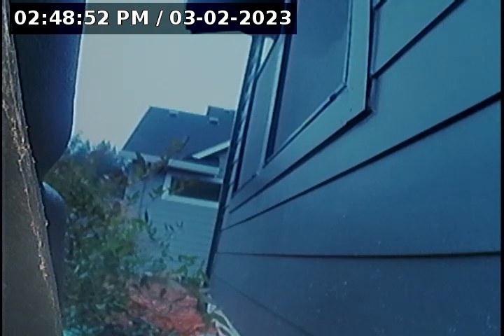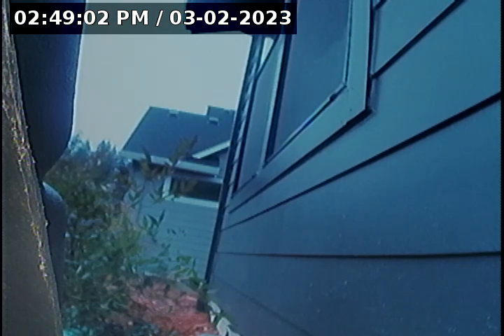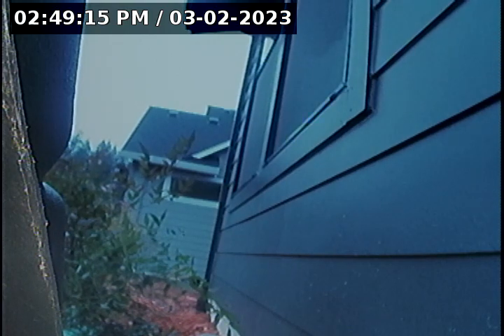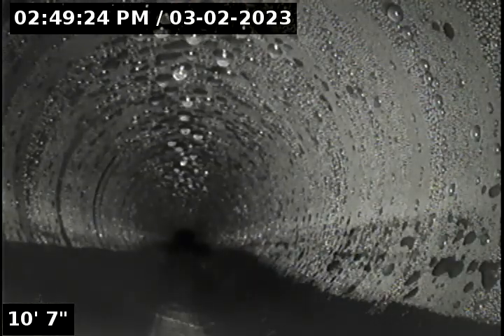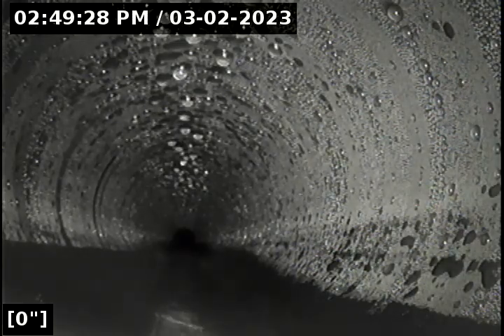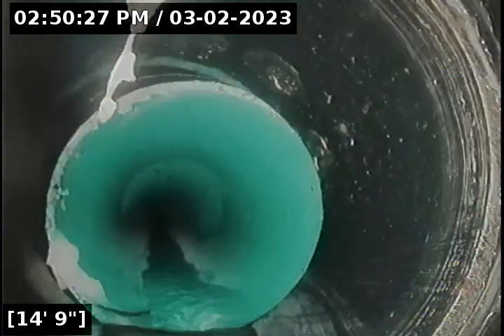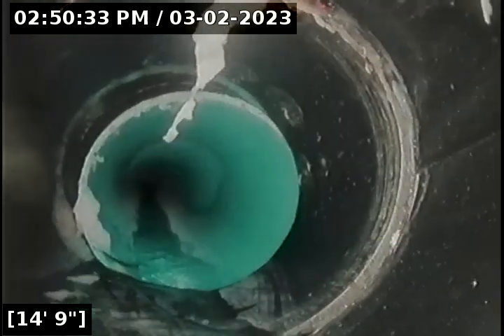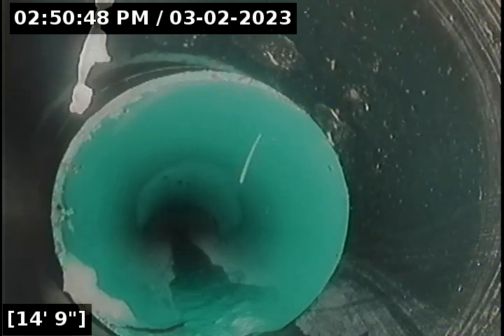Lantern Sewer Line Inspection for 0323 08 King